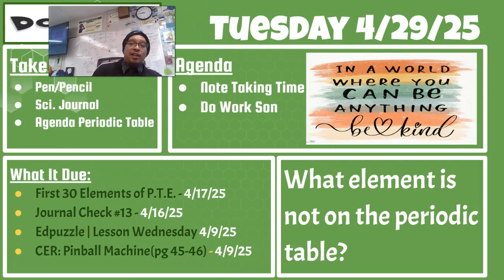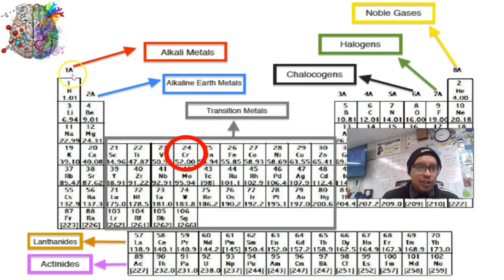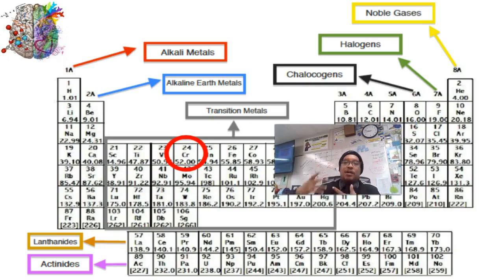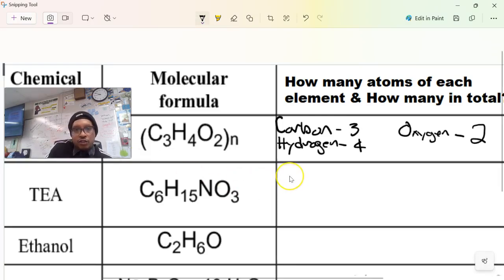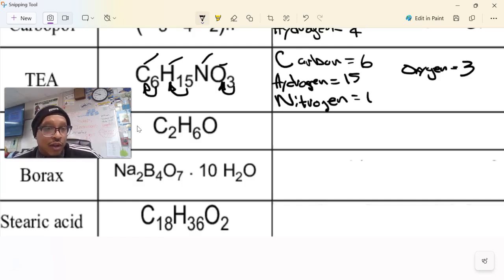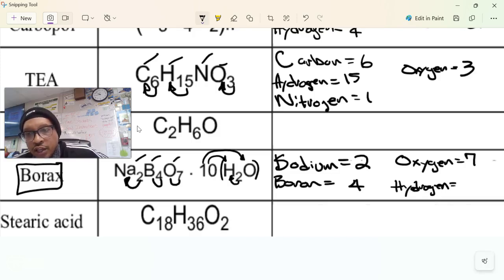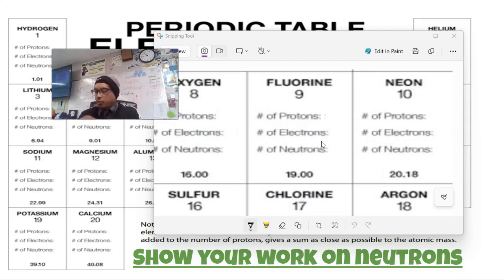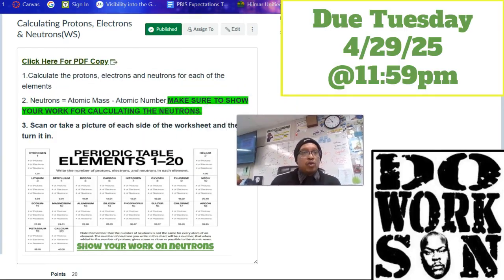Lesson Tuesday 4/29/25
Flash Card Tips Video

You Only Need To Watch This If:
1. You missed the class the today for any reason.
2. You need clarification on something in the class
3. You had a bad connection of some sort during today's class time
4. Because it is so much fun watching and listening to Mr Farr teach